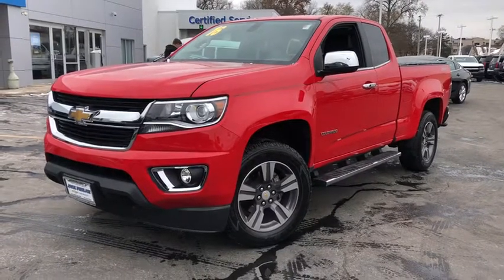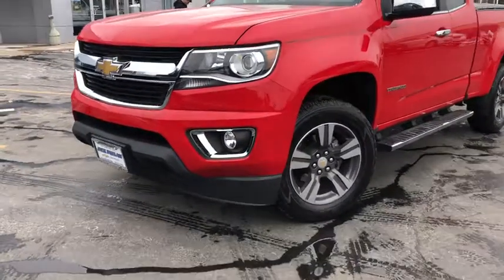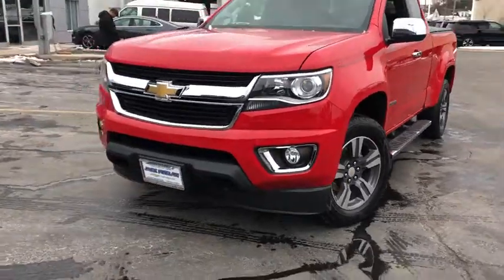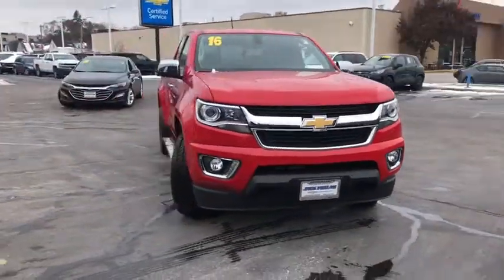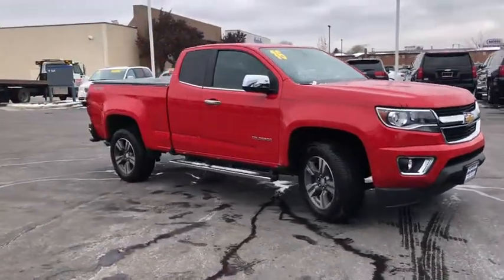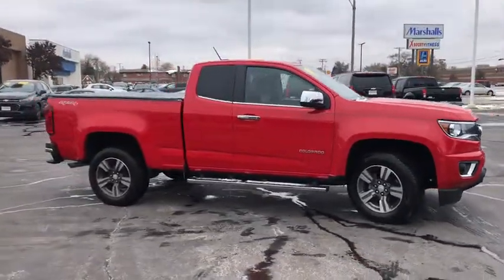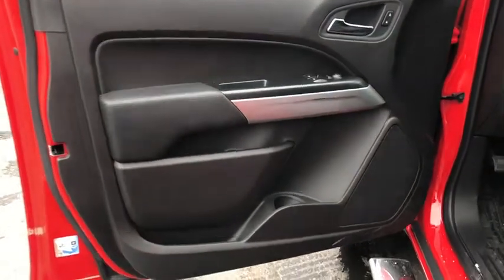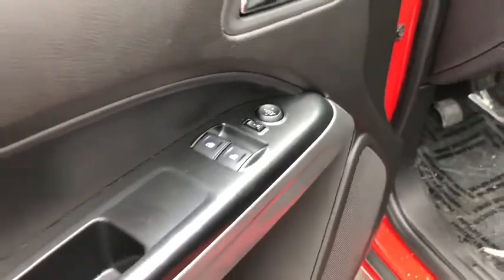2016 Chevrolet Colorado Oak Park, Naperville, Joilet, Evanston, Chicago, IL P3591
Used 2016 Chevrolet Colorado available in Chicago, Illinois at Jack Phelan CHevrolet. Servicing the Oak Park, Naperville, Joilet, Evanston, IL area.
2016 Chevrolet Colorado 4WD LT - Stock#: P3591 - VIN#: 1GCHTCE32G1115833

4000 S. Harlem Ave